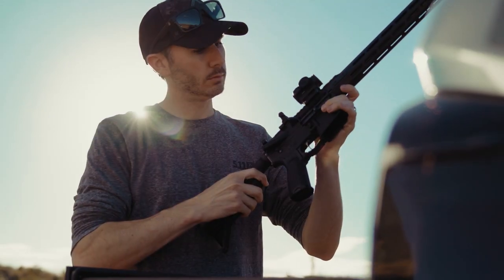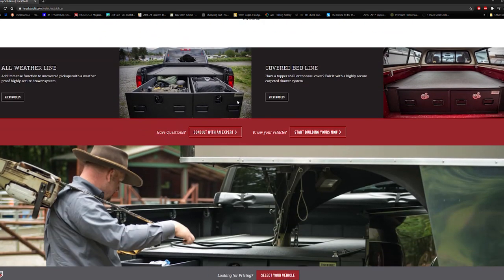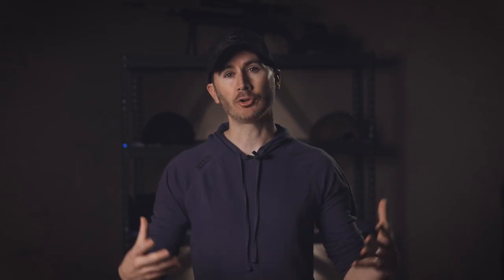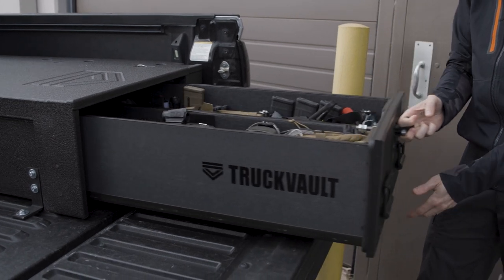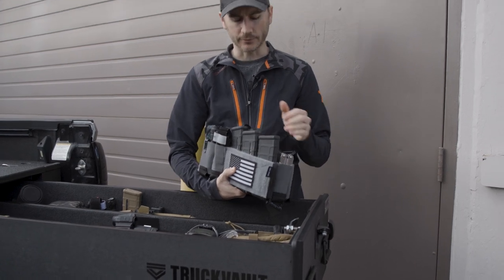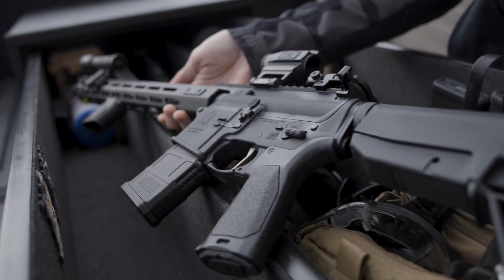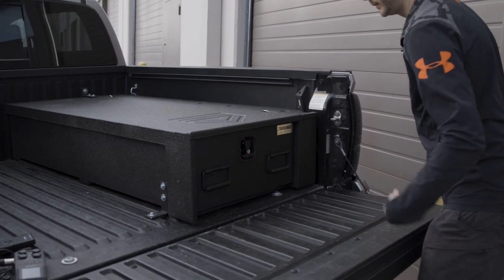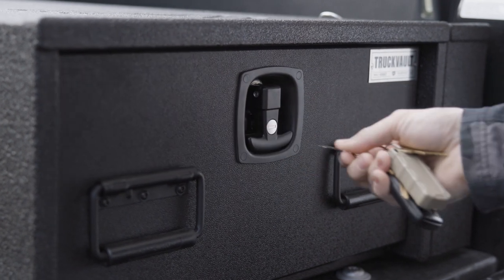Truck Vault Toyota Tacoma Review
Take a look at the Truck Vault half bed option for the Toyota Tacoma. It's become a staple in my workflow.

GEAR I USE:
Canon R8
Canon RF35mm (Main Lens)
Canon RF85mm
RODE Shotgun Mic
DJI Lav Mics
Peak Design Travel Tripod
Tenba Axis Camera Bag
Lume Cube Light
Main Studio Light
Apple MacBook Pro